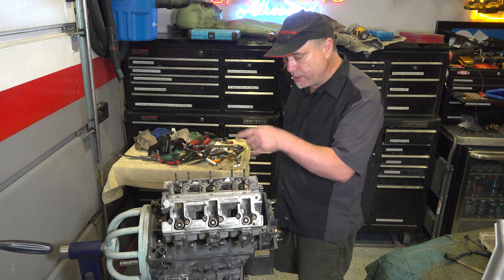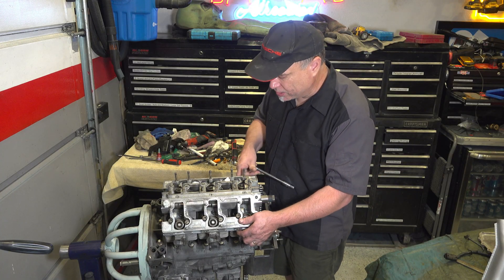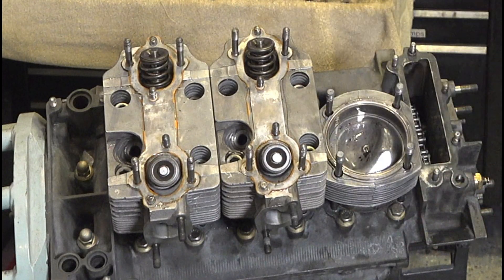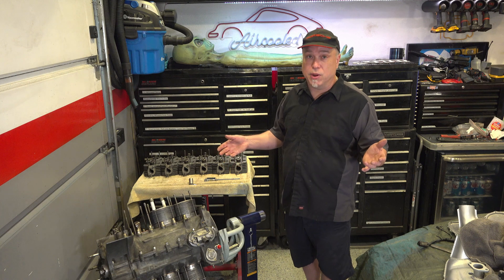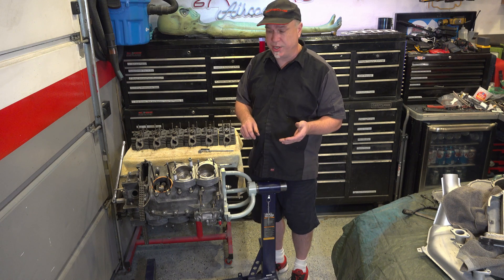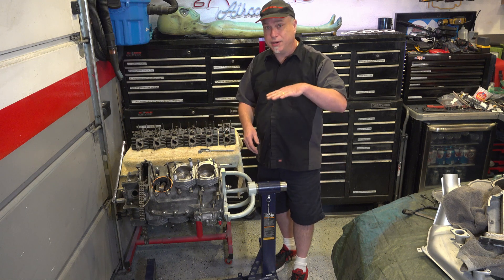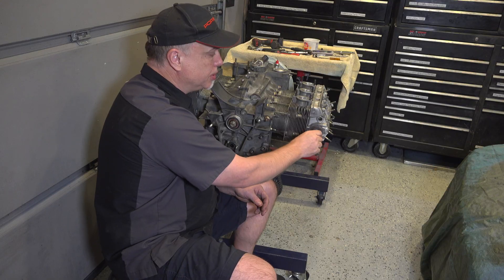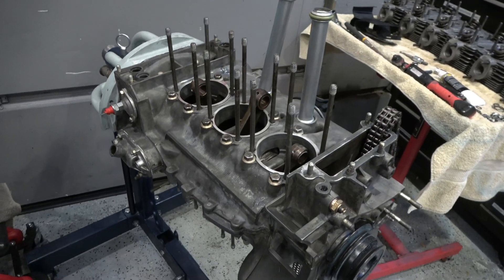1974 Porsche 911 coupe: Deck height measurement and shims [4K] Ep116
Today I will try to fix the uneven spigot issue by the use of cylinder shims. They come in different thicknesses for the 2.7L engine and getting the right combination is key to insure the heads and cylinders line up to the crankshaft. I will put it together with Loctite, realize the cam is too tight, and then disassemble. I will then put it all back together DRY and measure the deck height, choose the appropriate shim and reassemble with Loctite. Nothing like doing the job FOUR TIMES.

0:00 Intro
0:23 Planning for cylinder and head assembly
1:57 Sealing and assembling heads, cylinders and cam carriers
3:10 Check for cam binding in carrier
4:36 Results of cam installation
5:37 Shims I will be using
7:01 How to check piston and cylinder height
7:58 Measure deck height on 1, 2, and 3
9:48 Assemble heads and cylinders without sealant
10:34 Check for cam binding again
12:47 Reassemble engine with sealant one more time
13:31 Check again for cam binding
14:24 Summary and plans